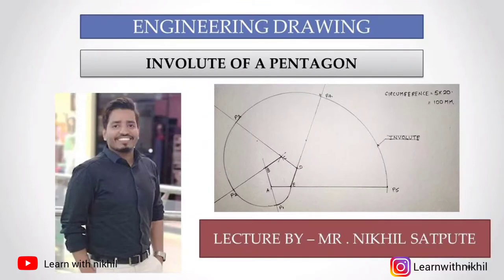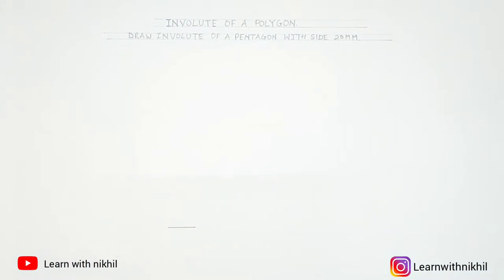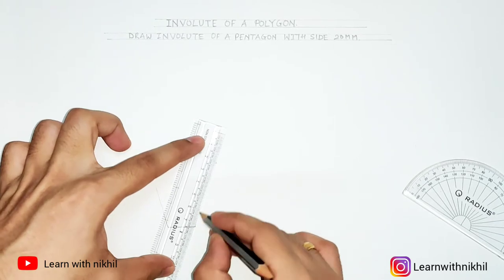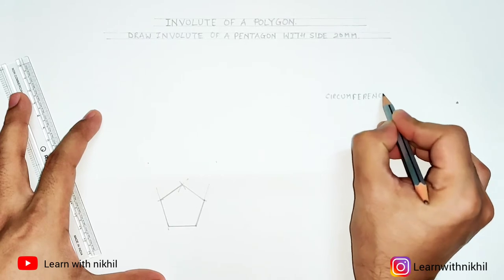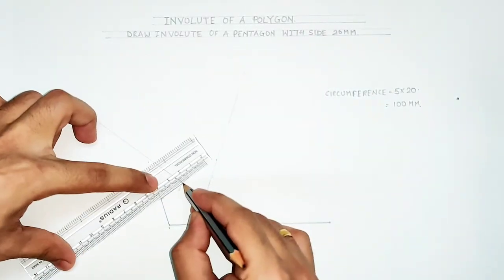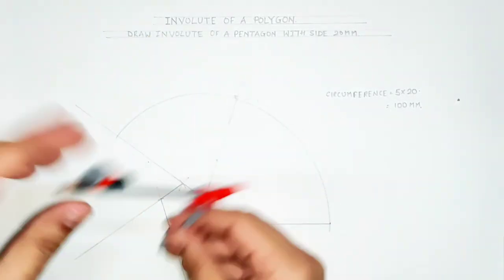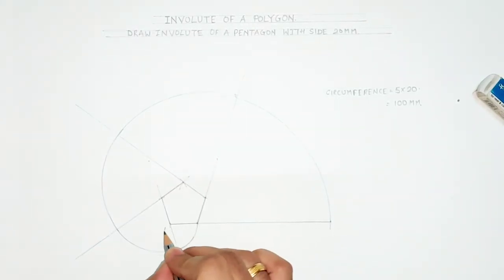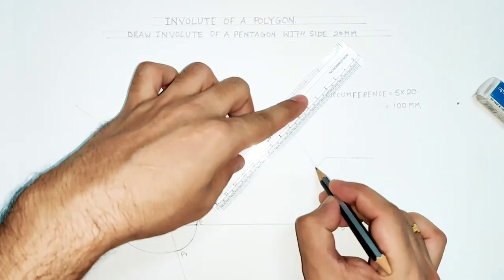Engineering Drawing | Involute polygon/ pentagon | Easy drawing techniques | Learn with Nikhil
This lecture you will understand involute and learn to draw Involute of a pentagon easy method, not given in any reference books.

Main Topic - Locus of Points

Involute - An Involute is a curve traced by a free end of a thread unwound from a circle or a polygon, in such a way that the thread is always tight and tangential to the circle or sides of a polygon.